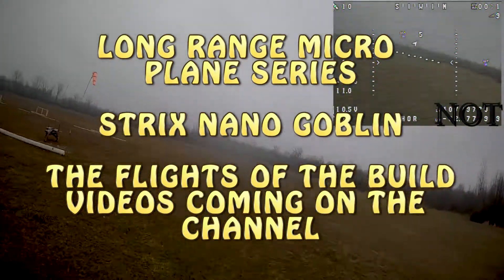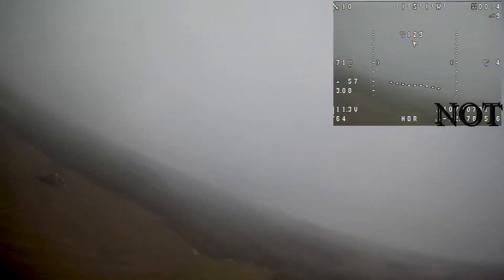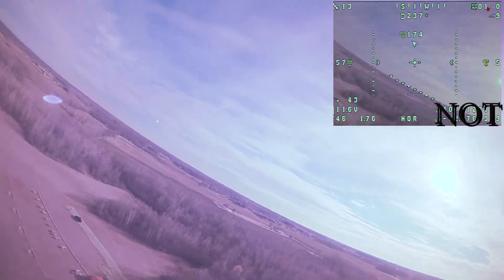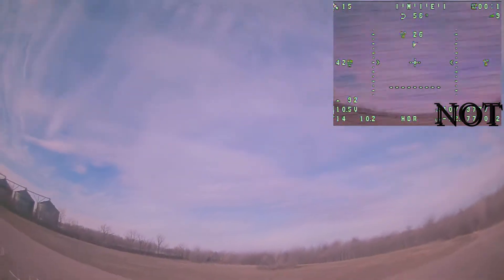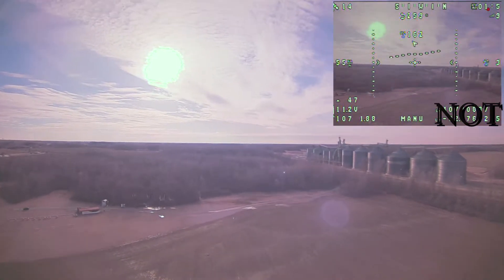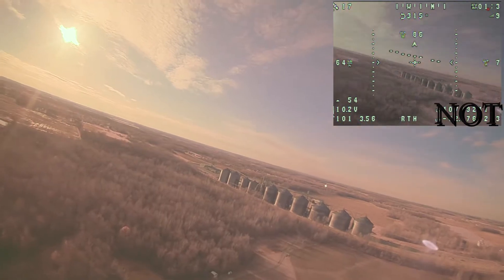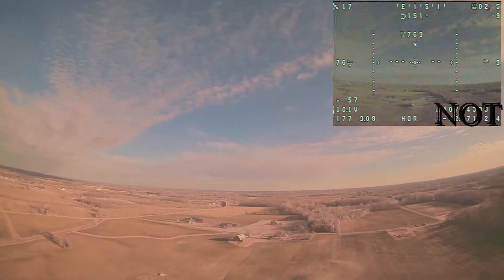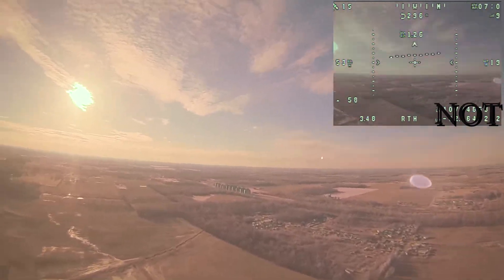LONG RANGE MICRO PLANE BUILD SERIES: INAV 1.9 TESTS-STRIX NANO GOBLIN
I LIKE TO BE AS TRANSPARENT AS POSSIBLE FOR ALL MY BUILDS SO HERE IS THE REAL WORLD PROOF THAT THE BUILD SERIES IN PROGRESS IS WORKING WELL.  I WILL COVER ALL MODES AND TUNING AND THE BUILD IN DETAIL IN THE UPCOMING VIDEOS.

TIPS
TIP CLEANER
GEL THREADLOCKER
HEADBAND MAGNIFIER